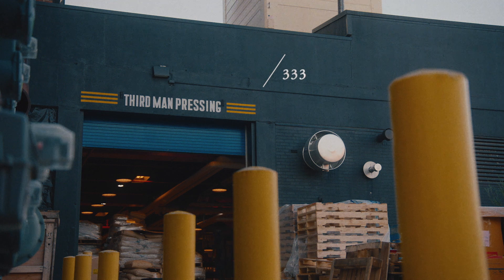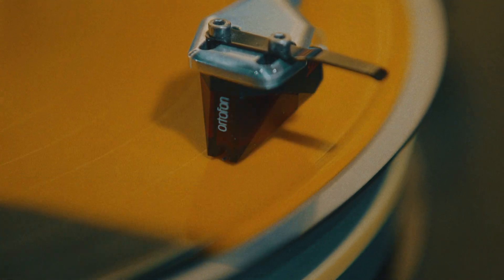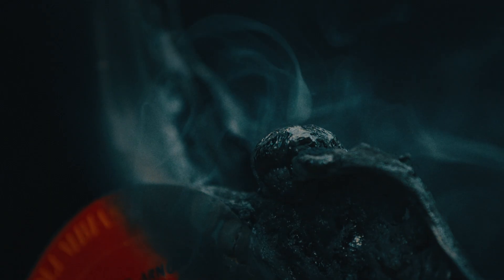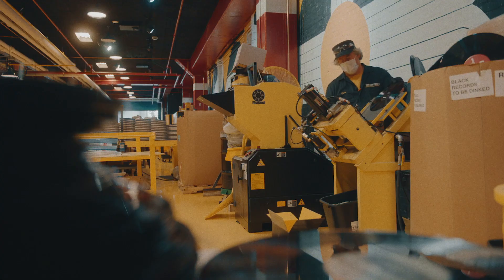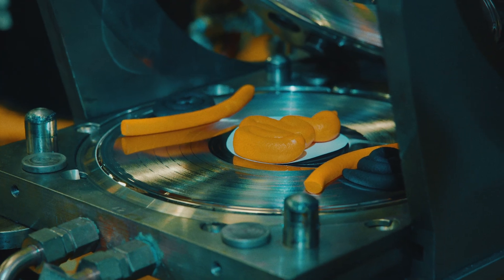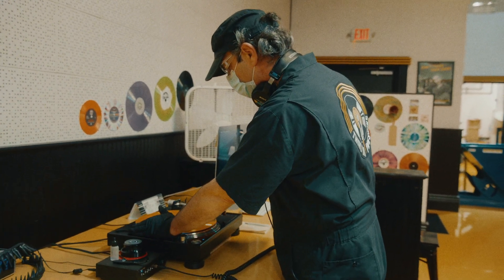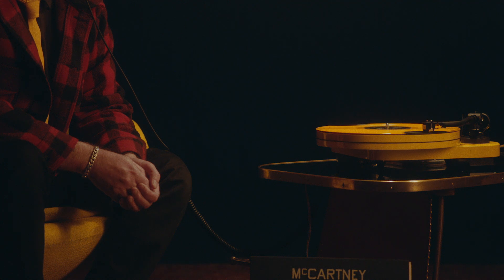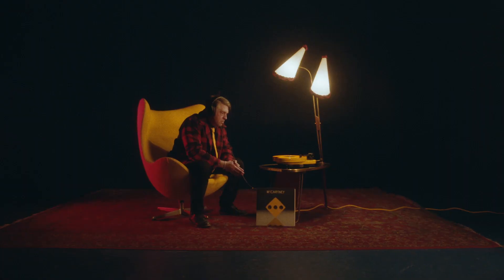TMR x Paul McCartney - McCartney/333: Melting ‘McCartney’ & ‘McCartney II’ into ‘McCartney III’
Director - Ryan Booth
Producer - Jordan Wax / Contrast
Executive Creative Director - Byron Atienza